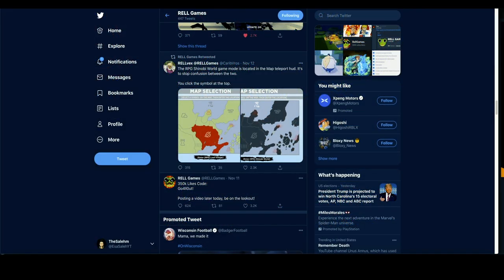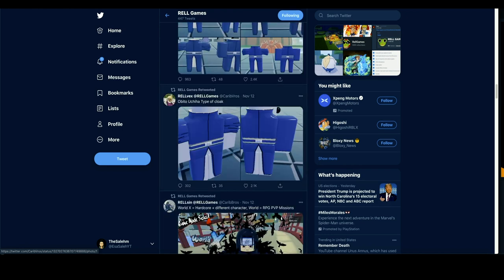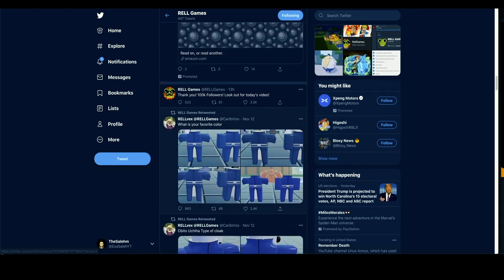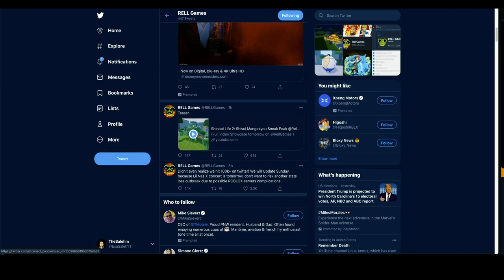NEW MAJOR SNEAK PEAKS ON THE NEW UPCOMING RARE KEKKEI GENKAI SHISUI MANGEKYOU IN SHINOBI LIFE 2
On this video i'm going to be showing you guys some major sneak peaks on the new rare kekkei genkai shisui mengakyou!